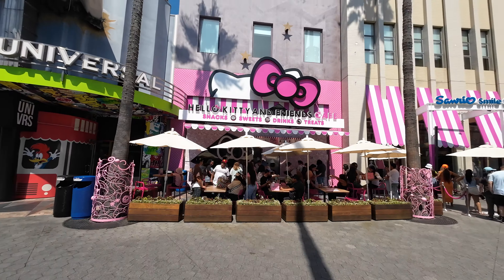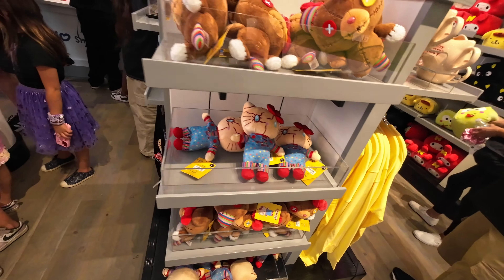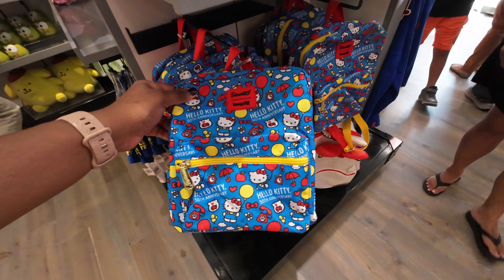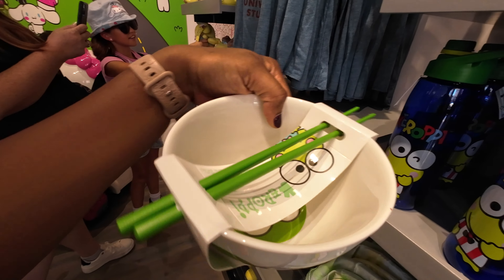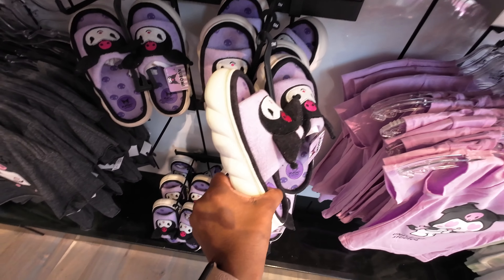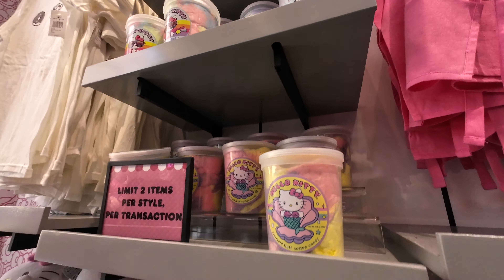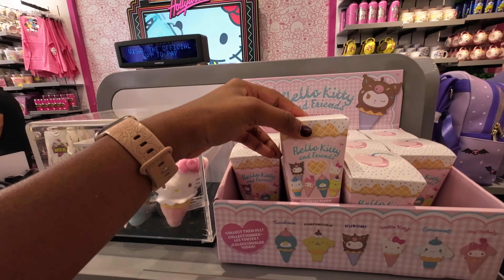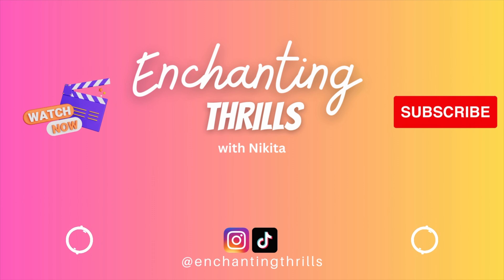NEW Hello Kitty Cafe and Sanrio Store at Universal Studios Hollywood! Citywalk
Hello Kitty Cafe Chapters:
00:00 Intro
00:13 Hello Kitty Cafe Menu
00:39 Tuxedosam Lemonade & Hello Kitty Cookie
00:49 Sanrio Store
03:57 Kuromi Merch
07:58 Outro/Bye!

Thanks for tagging along with me! Catch you in the next video!

My Camera
Amazon Faves